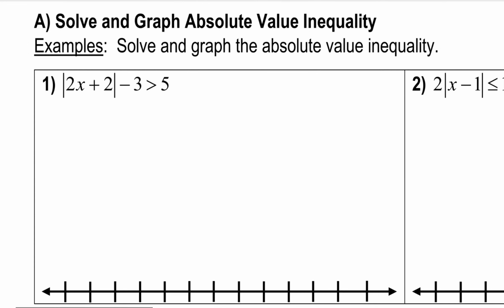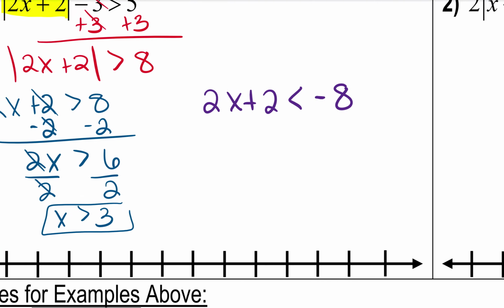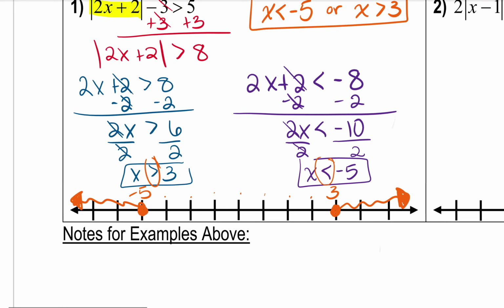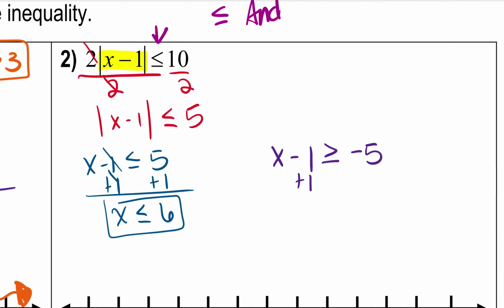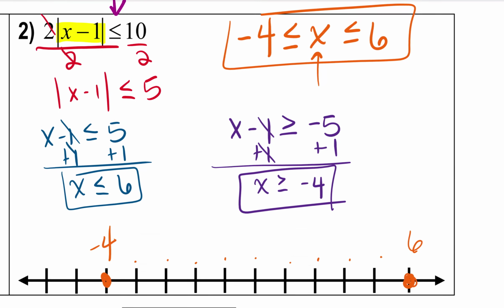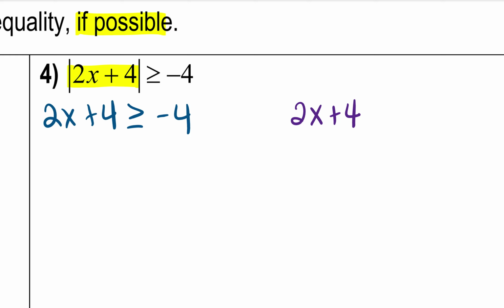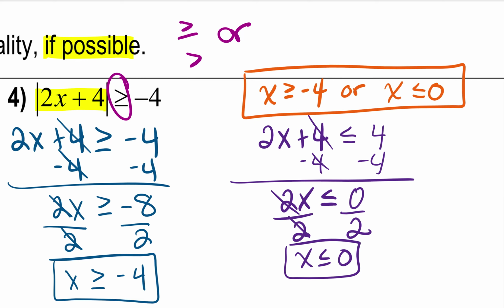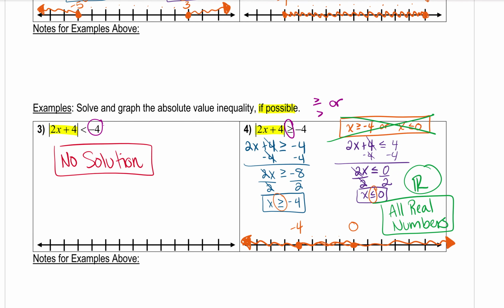Algebra 2 1.7 Lesson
Solving Absolute Inequalities